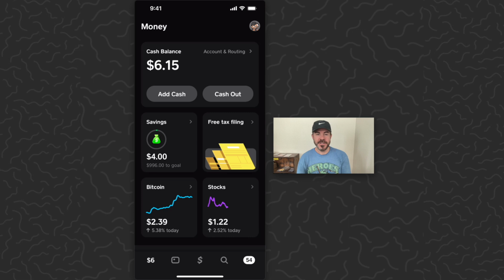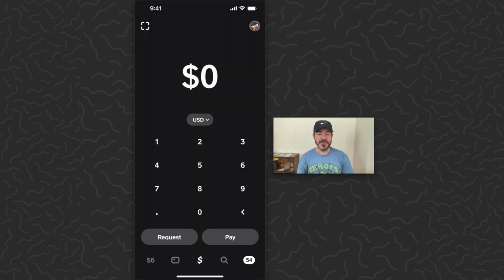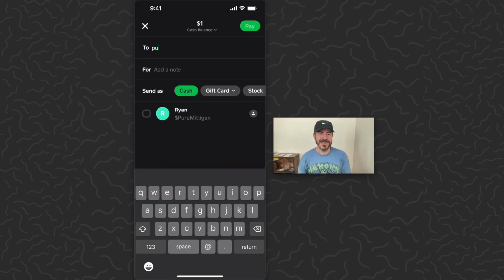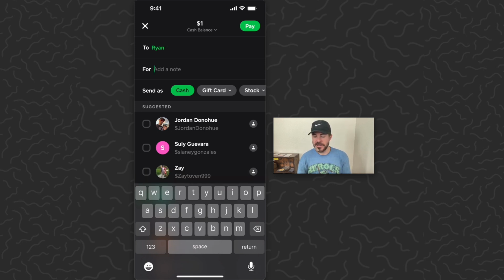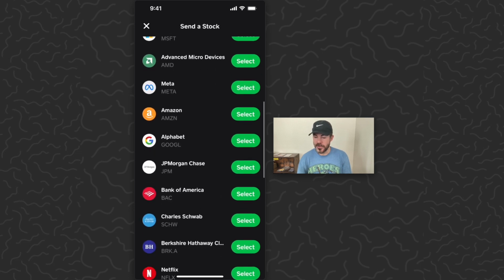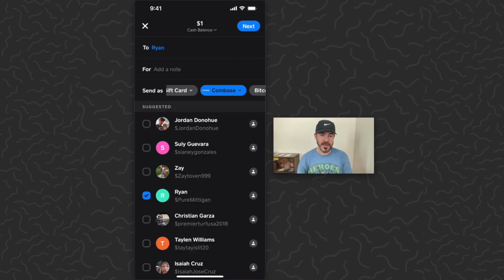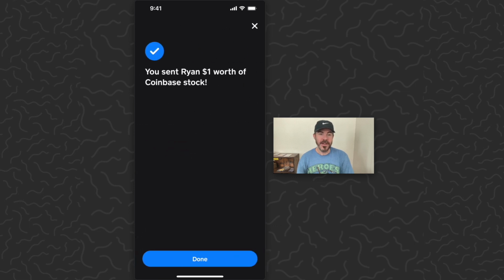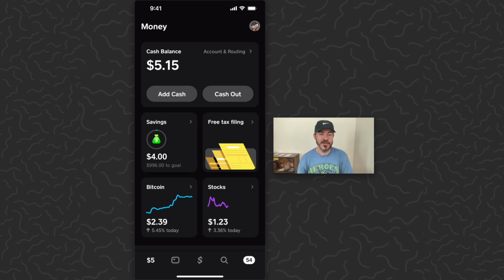How to Gift Stocks on Cash App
Full tutorial for how to gift stocks or fractional stock on cash app.